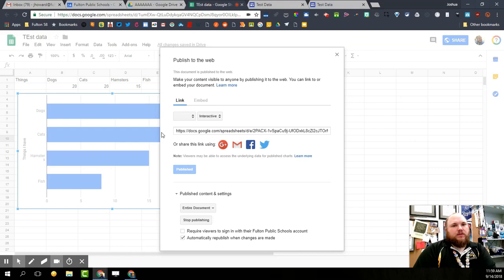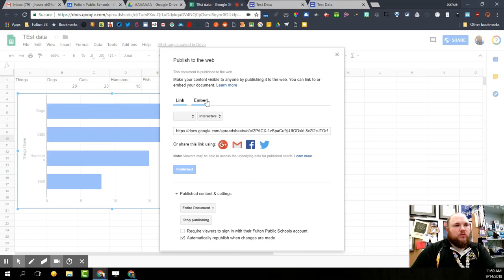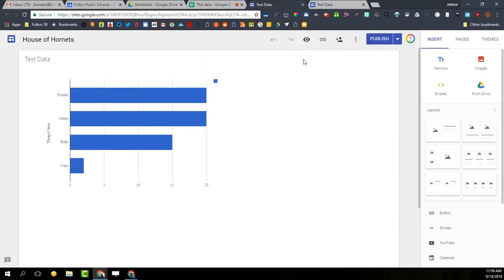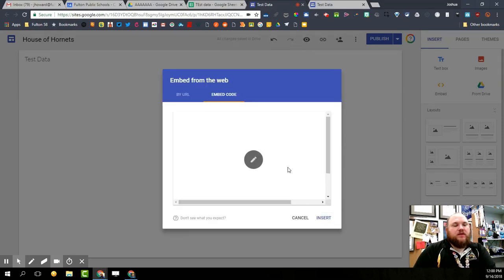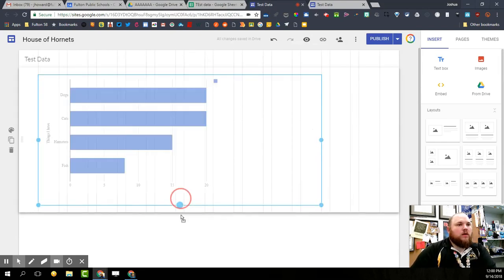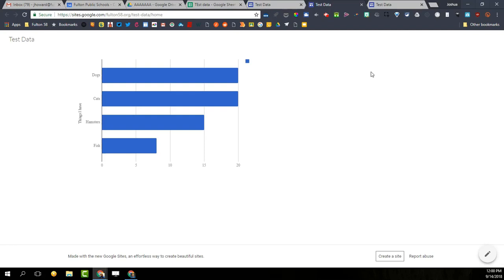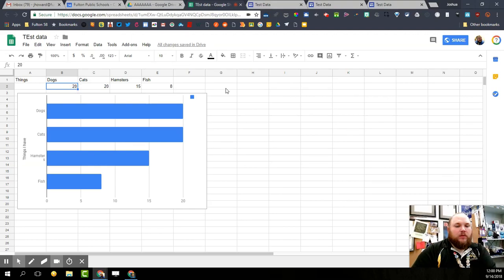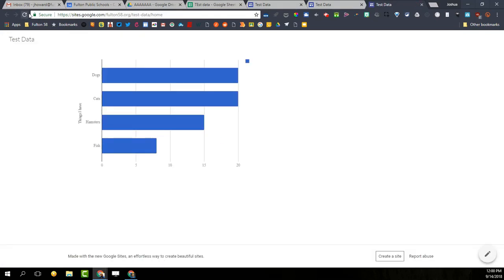Live Google Sheet Charts in Google Sites